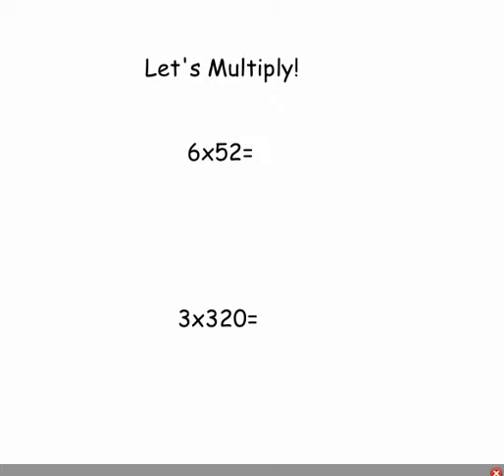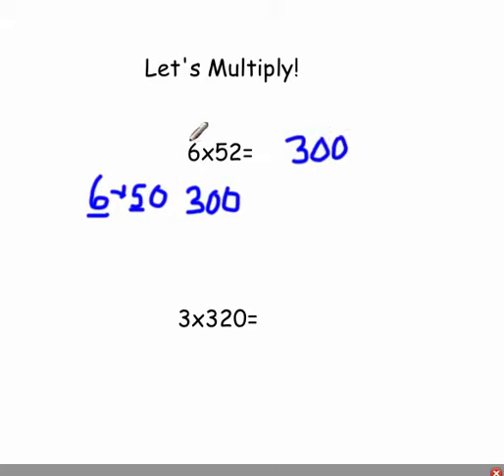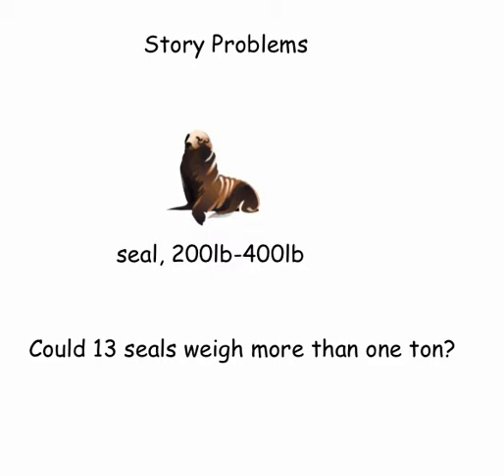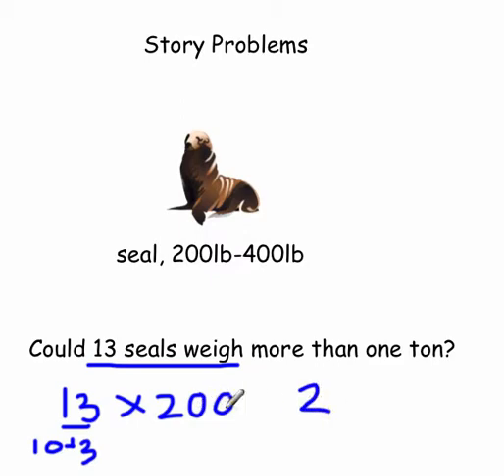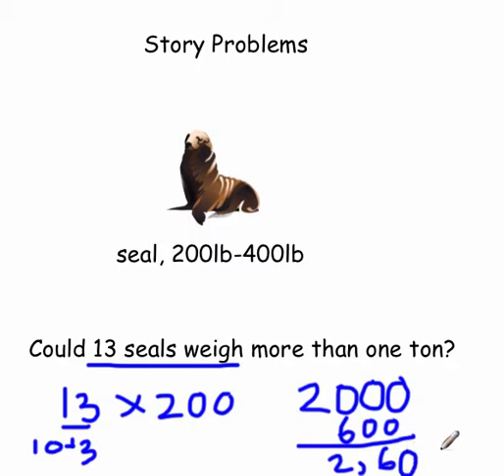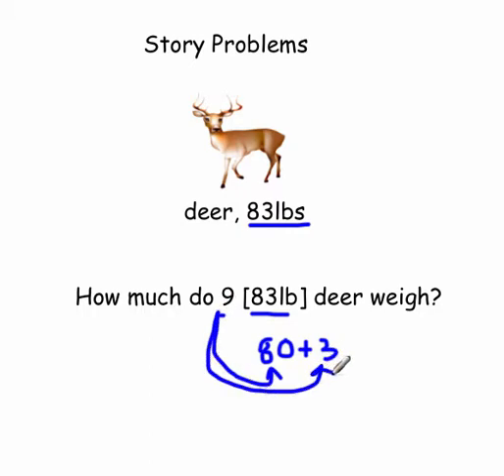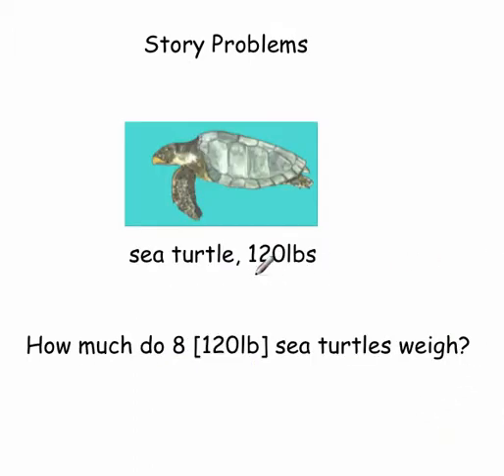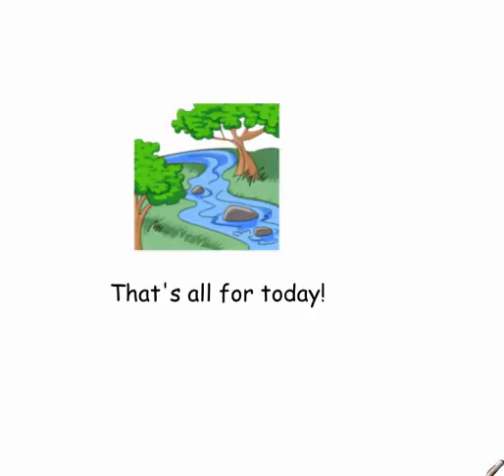9.2 Mental Math Multiplication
This video shows how to break larger numbers down into place value parts that can make multiplication a little easier.